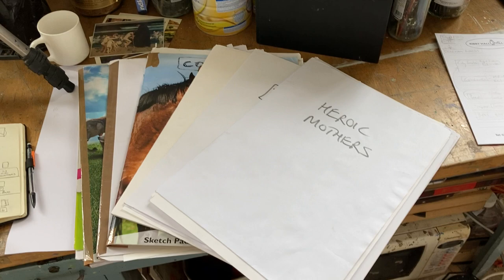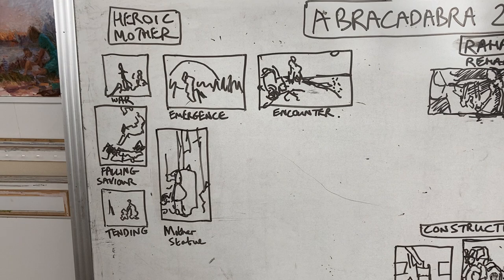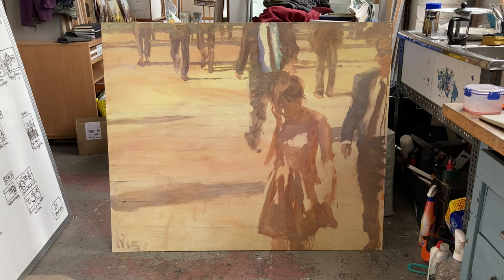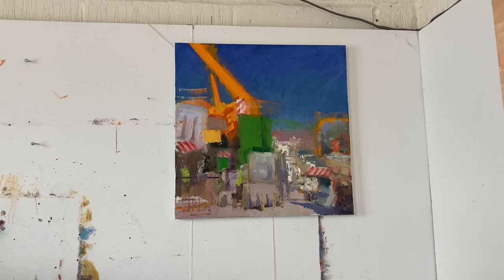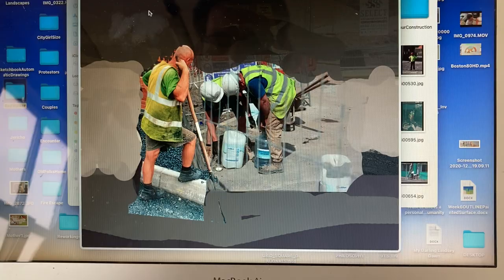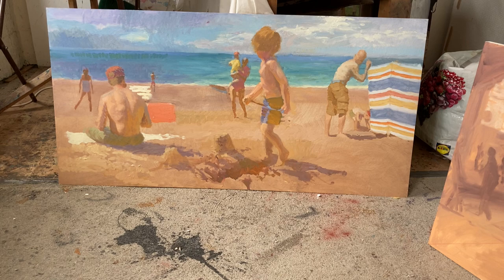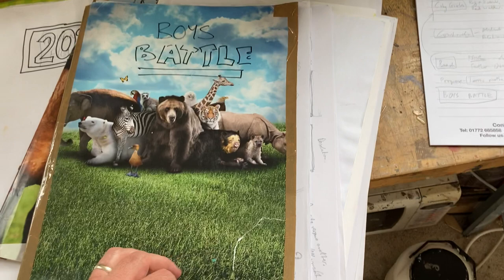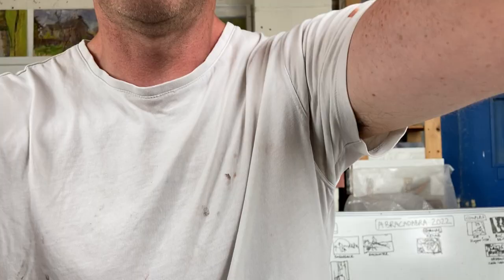Norman Long ABRACADABRA 6 Selection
Norman Long gives behind the scenes insights into the process of developing work for a solo exhibition. He shows how to choose ideas from hundreds of drawings and create a "selection board," roughly outlining the content and themes of the exhibition. Previously started works also get incorporated when they relate to new work.
Abracadabra opens in April 2022 at the Contemporary Six Gallery in Manchester.